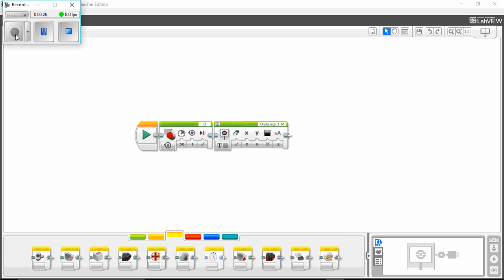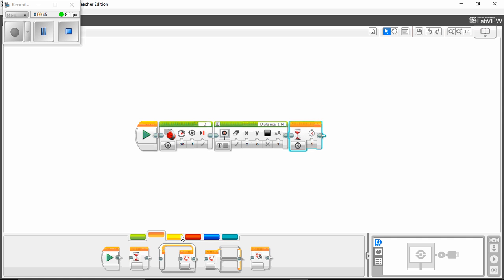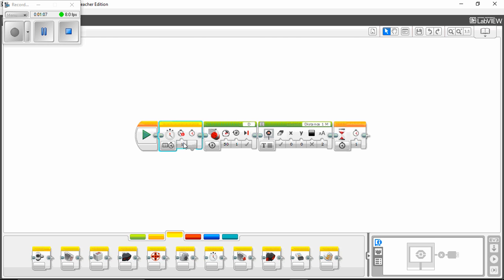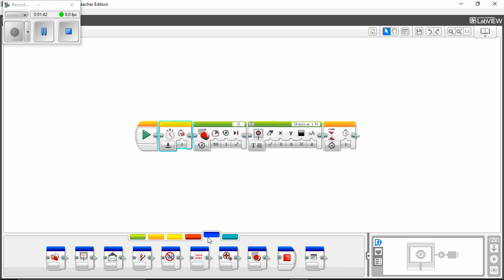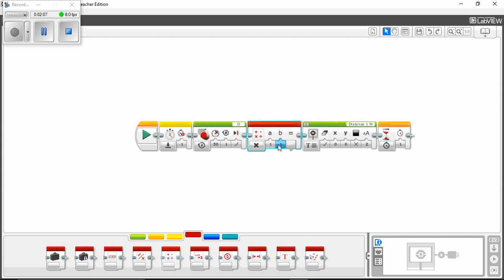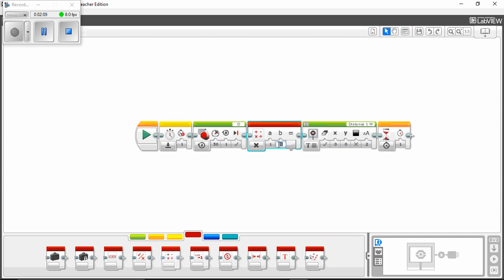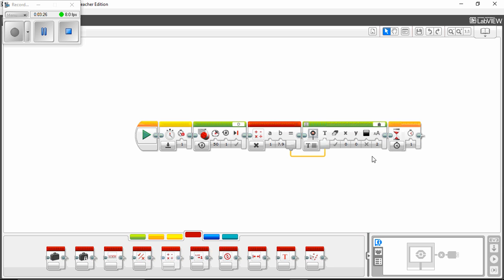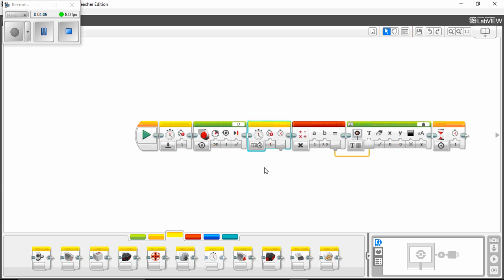Speed Challenge Lego Mindstorms